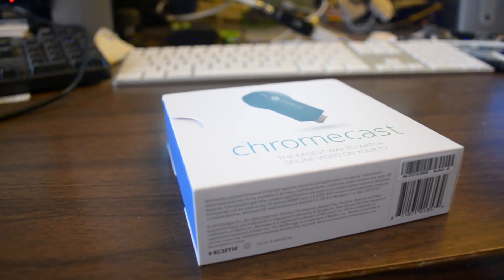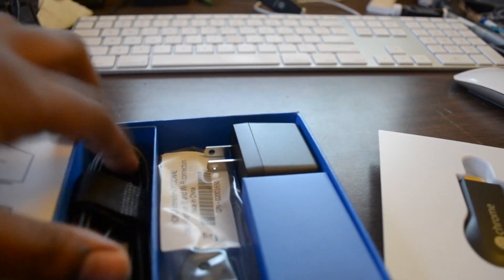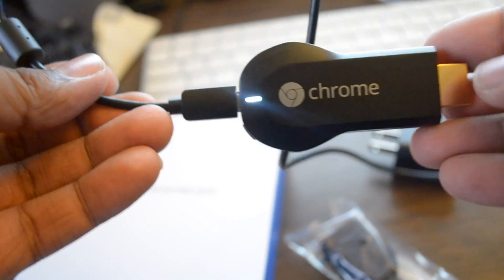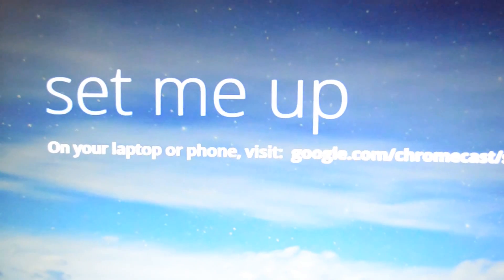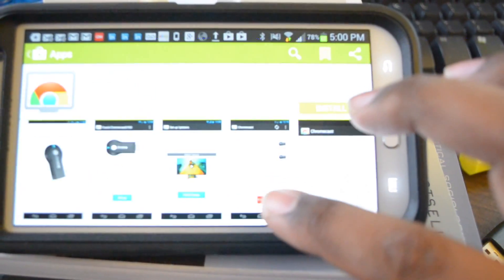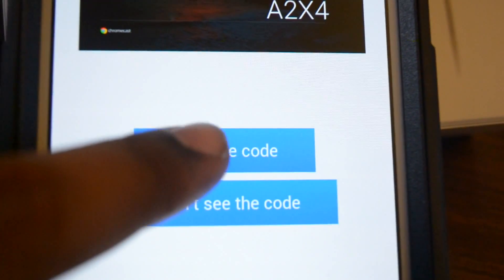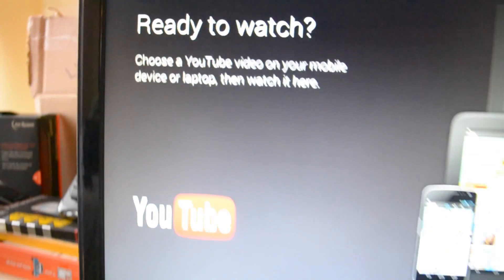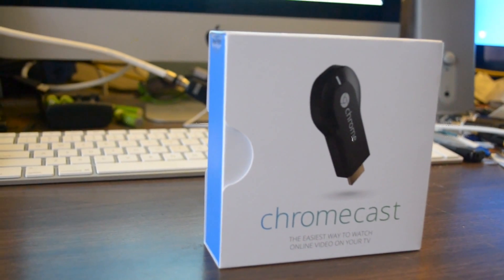Google's Chromecast Unboxing: A Review and Step by Step Setup Instructions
Chromecast. What it is, what it looks like in its box, and all the other fun stuff,